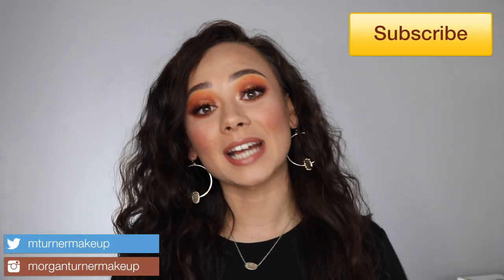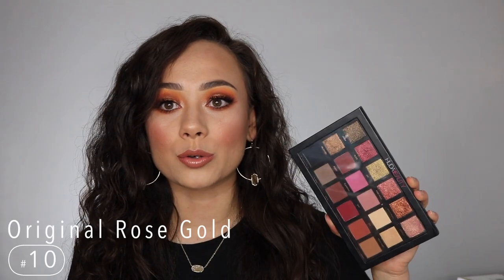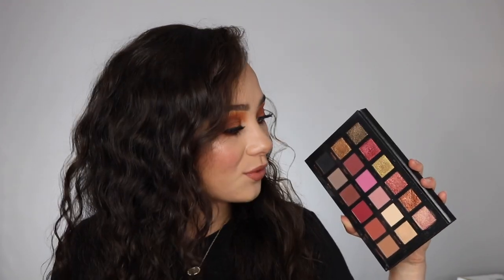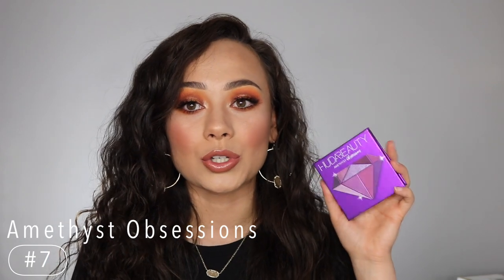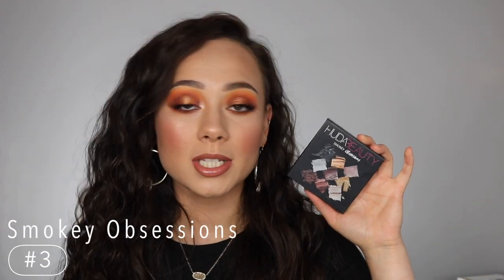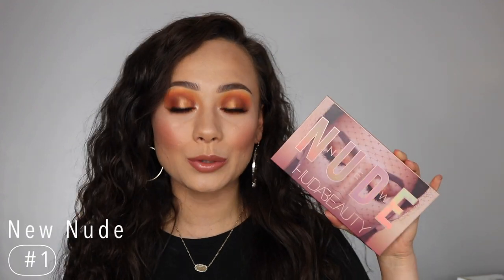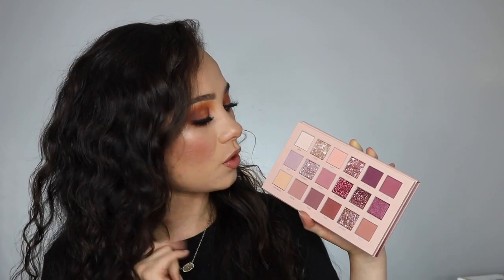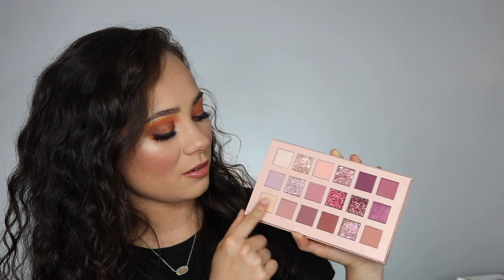Ranking Huda Beauty Eyeshadow Palettes from WORST to BEST!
YAY! It's time for my FAVORITE series here on my channel! I LOVE Huda and have been taking the last few weeks to decide which are the best and which are the worst from her line!

I was first inspired to do rankings of my palettes by a video from the talented, beautiful Kelsee Briana Jai.

What Im Wearing:
-Huda Beauty Topaz Obsessions Eyeshadow Palette